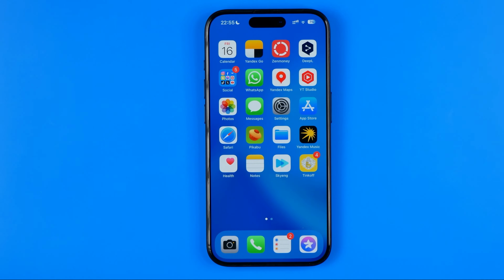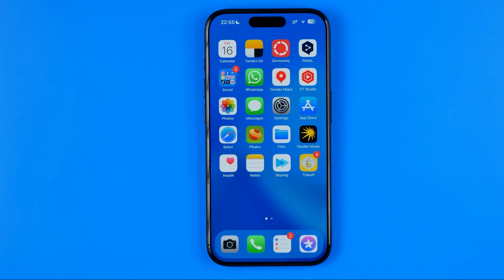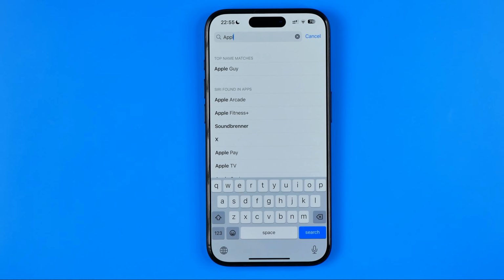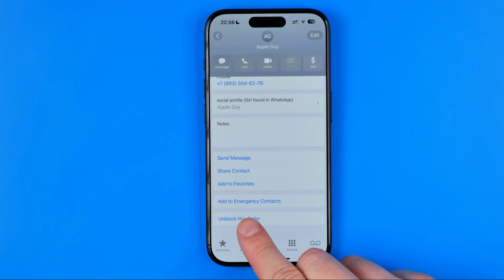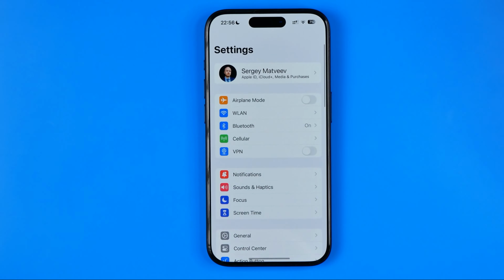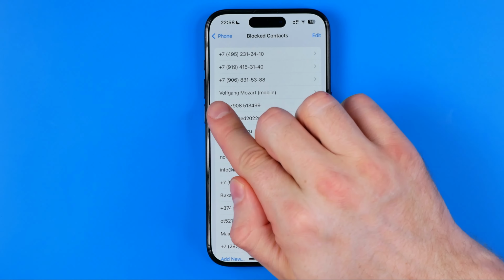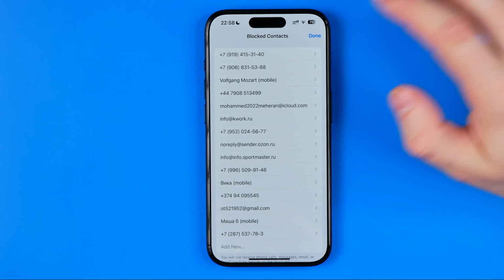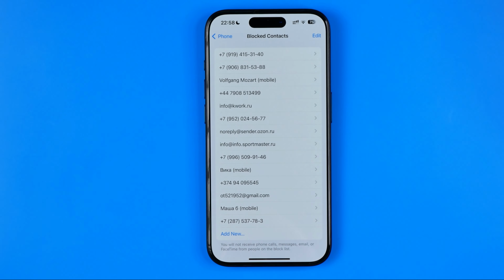How to Unblock Contact or Phone Number on iPhone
If you are looking for a video about how to unblock contact or phone number on iphone, here it is! In this video I will show you how to unblock a number on iphone. Be sure to watch the video to the very end. You will learn how to unblock numbers on iphone. That's easy and simple to do from your phone.